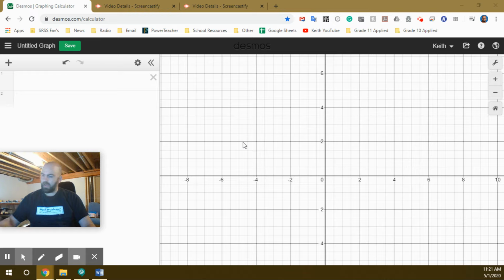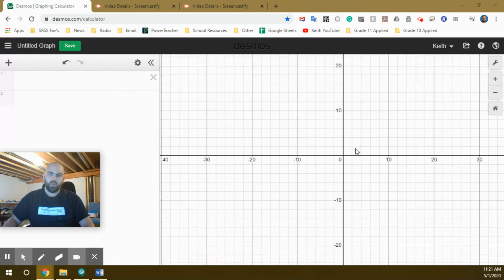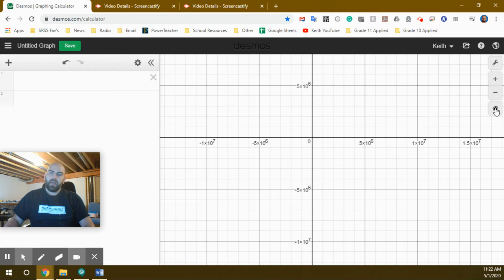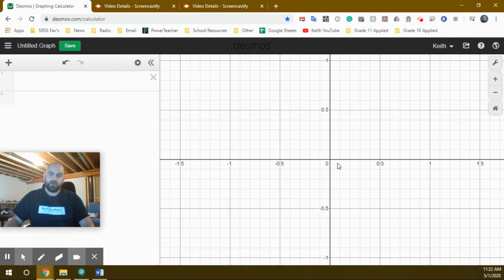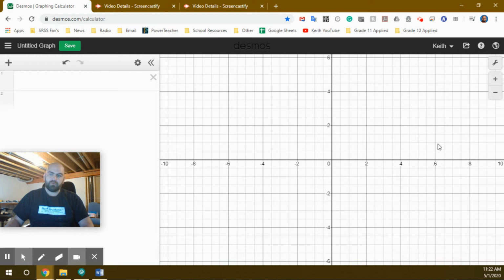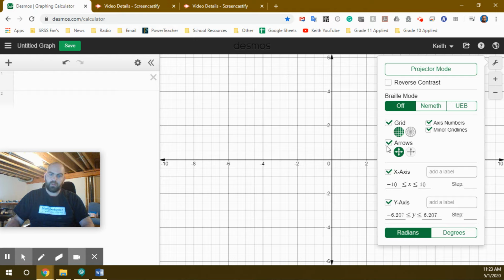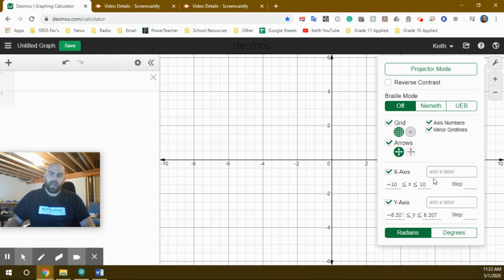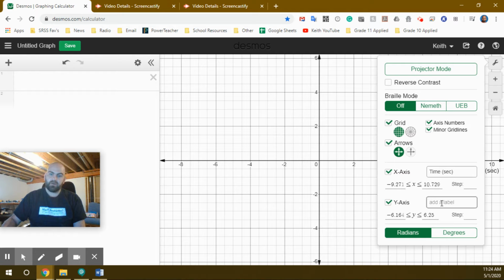DESMOS Intro #2 Exploring DESMOS for Graphing